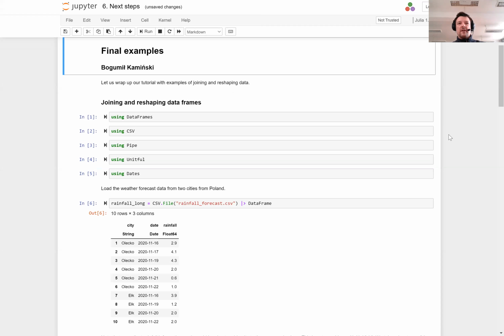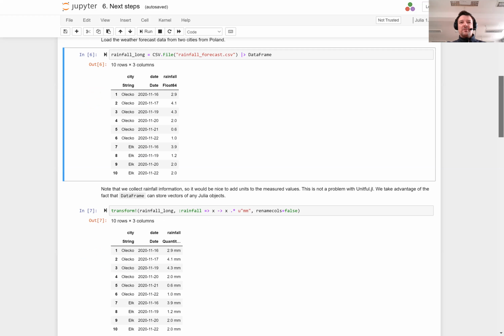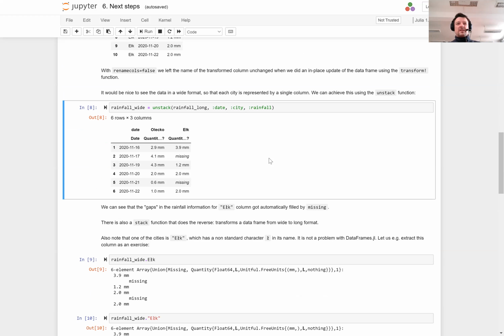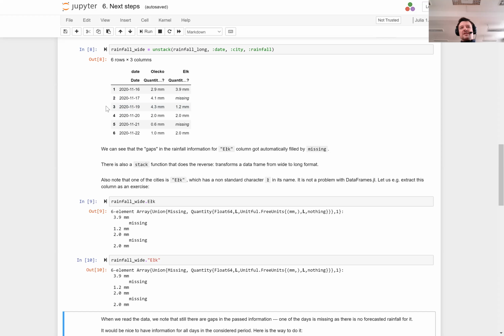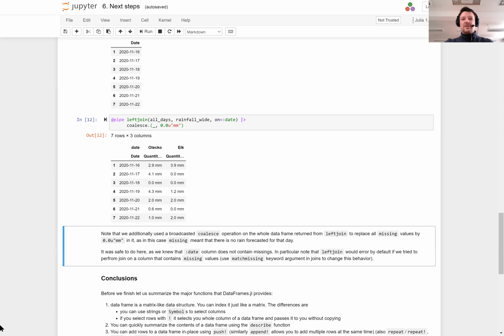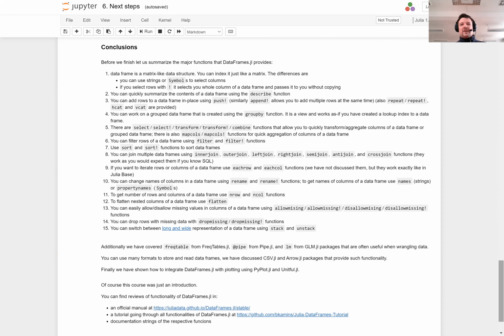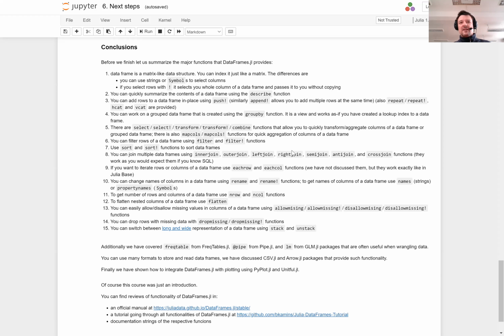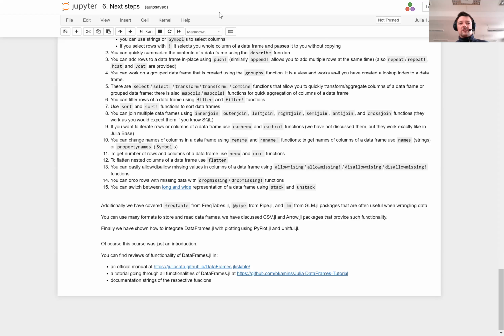Intro to DataFrames.jl v0.22: Next Steps